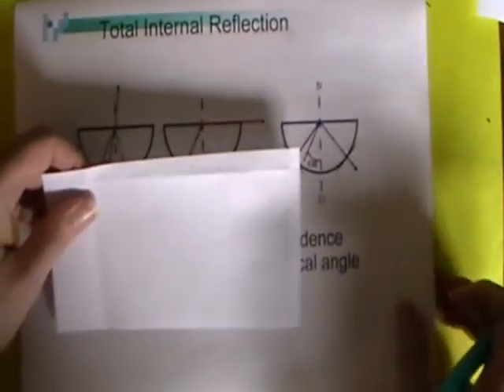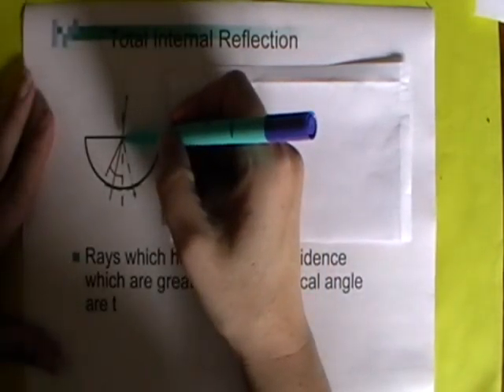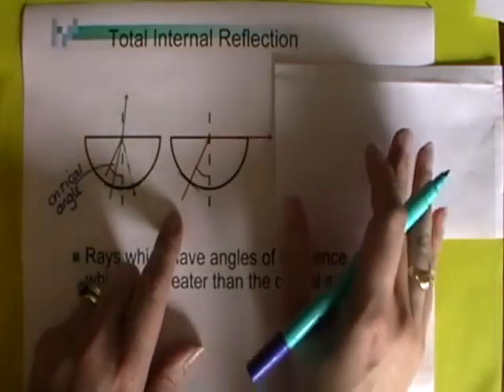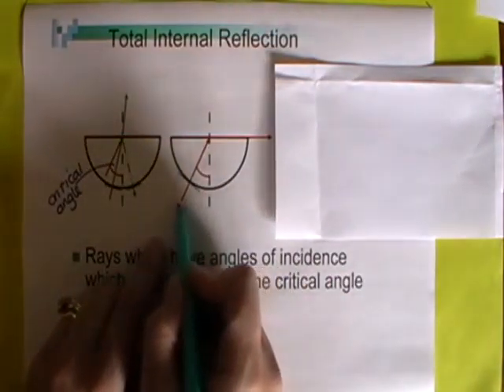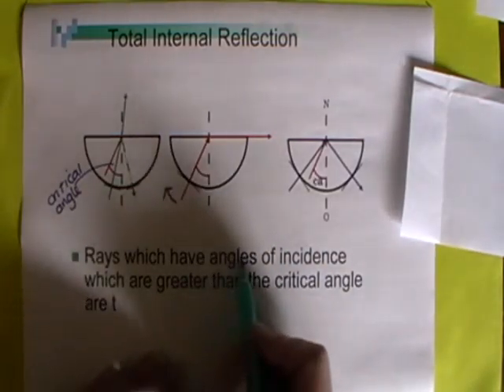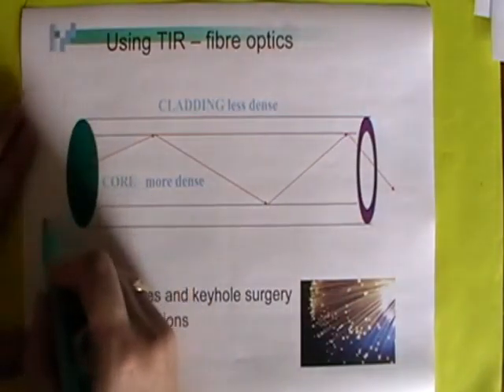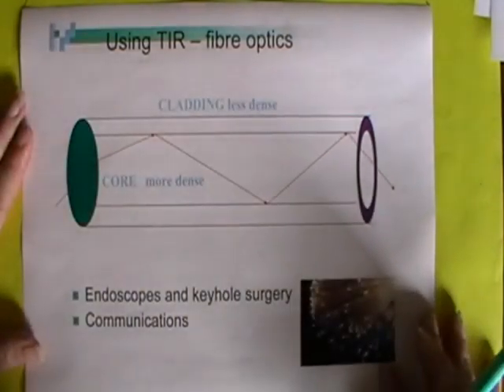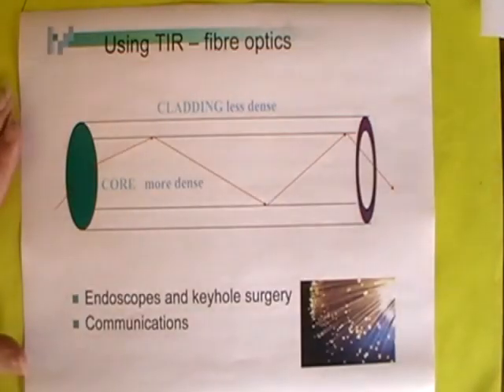Y10physics Mod1 Bright Lights I TotalInternalReflection